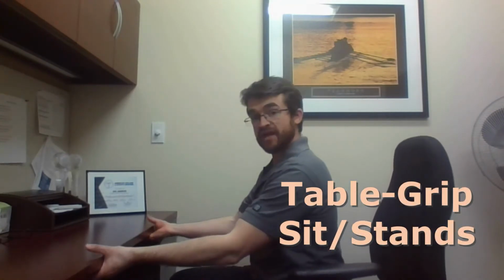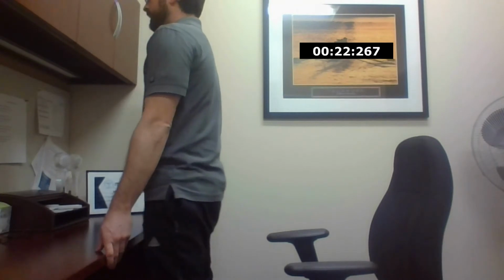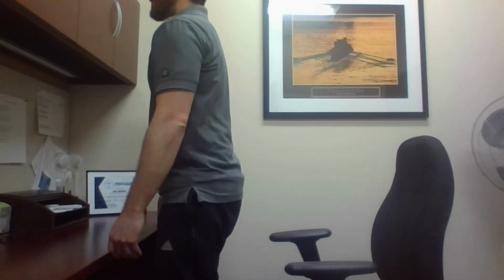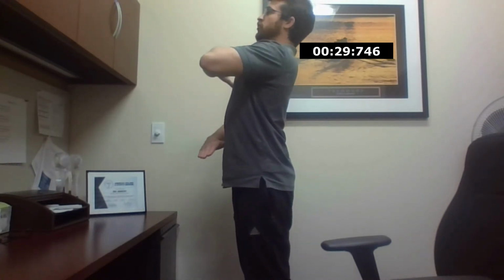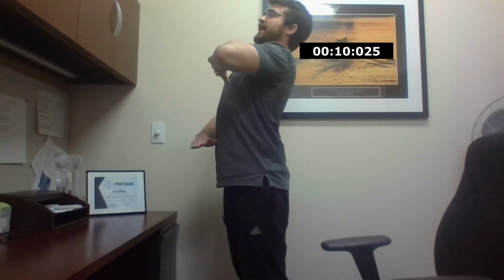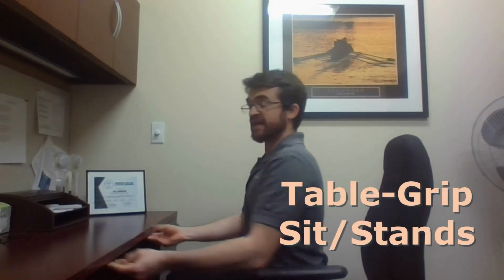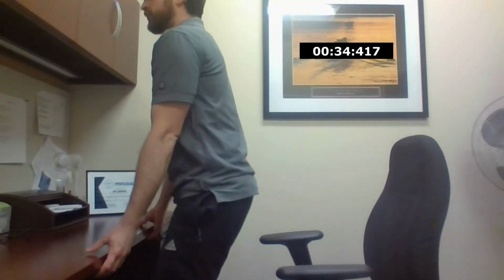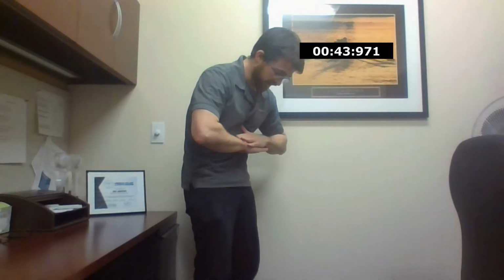Week 8 - ReAdjust & ReEnergize